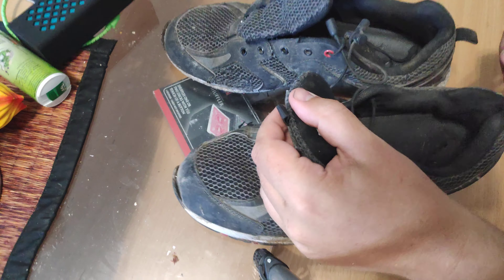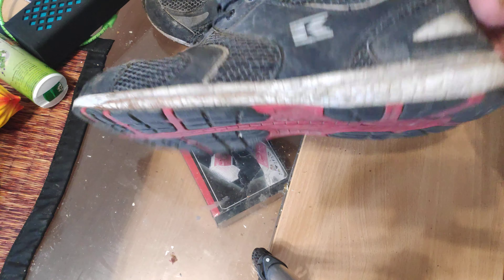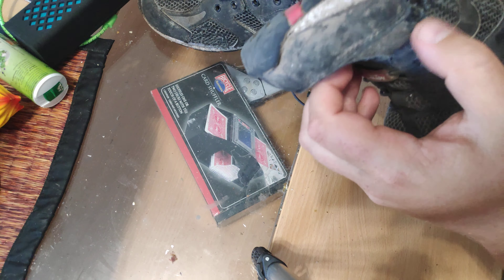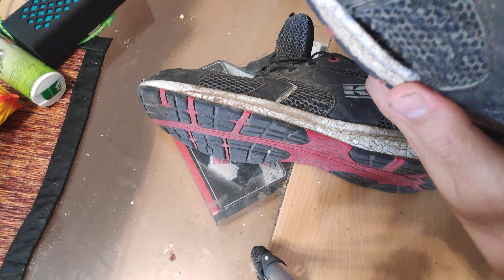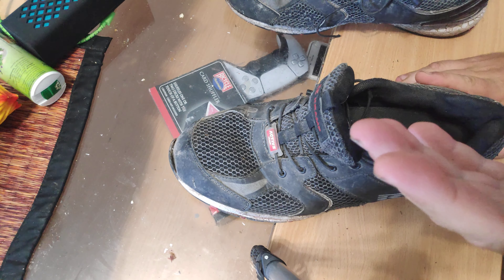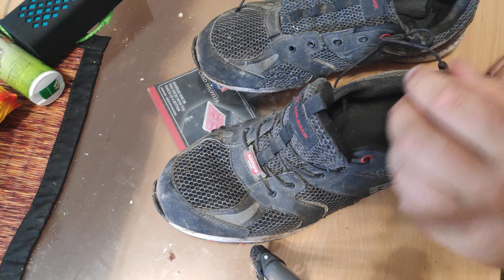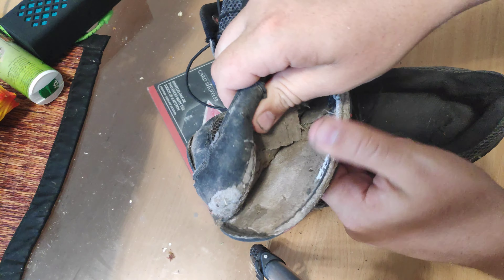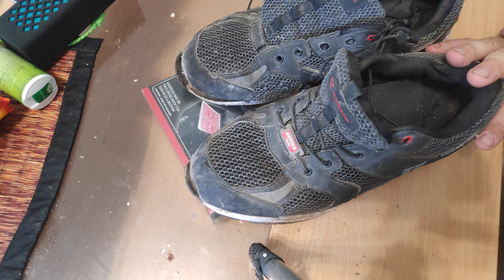Active Line Shoes (Kramp) [159]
Not worth your money . falls apart after semi active use after 3 weeks